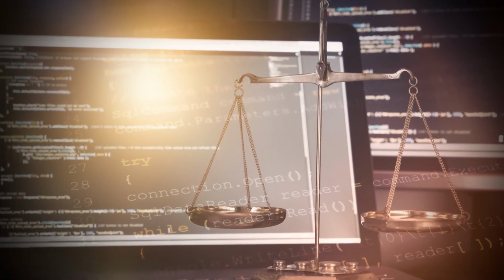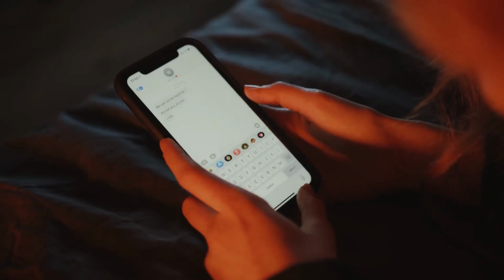Module 5 Processing Crime and Incident Scenes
Module 5: Processing Crime and Incident Scenes — a 50-minute, slide-synced lecture narrated by my avatar covering digital evidence handling, SWGDE standards, chain of custody, seizure & transport, forensic imaging & hashing, and private‑sector vs. law‑enforcement scene procedures. Learn how to identify, collect, document, secure, and store digital evidence; prepare for searches and warrants; use hashing (MD5/SHA) and imaging; and manage compliance & archival retention. Ideal for digital forensic practitioners, investigators, IT security, and legal professionals seeking best-practice guidance. Comments welcome for questions or slide timestamps.
See Less
OUTLINE:
00:00:00
Course Introduction and Module Overview

00:01:15
Digital Evidence Definition and Legal Standing

00:01:54
Legal Framework and Court Treatment

00:02:45
SWGDE Standards and Professional Framework

00:03:08
Private Sector vs Law Enforcement Distinctions

00:04:26
Corporate Investigation Framework

00:05:25
Evidence Processing and Laboratory Workflow

00:06:29
Documentation and Chain of Custody

00:07:22
Evidence Custody and Chain of Custody

00:08:22
Special Situations and Advanced Techniques

00:09:00
Final Documentation and Evidence Forms

00:10:46
Course Conclusion and Professional Development